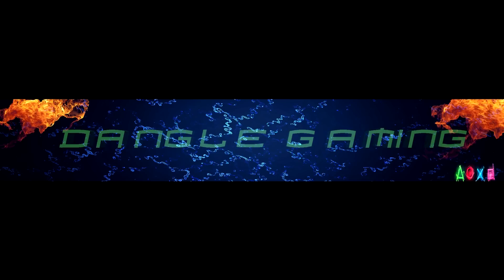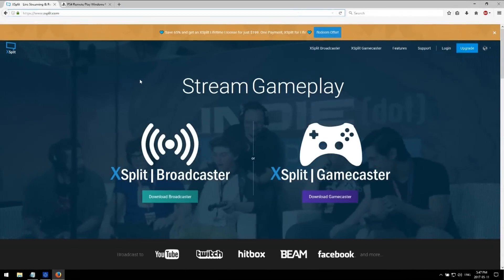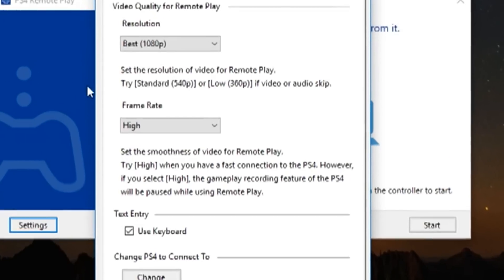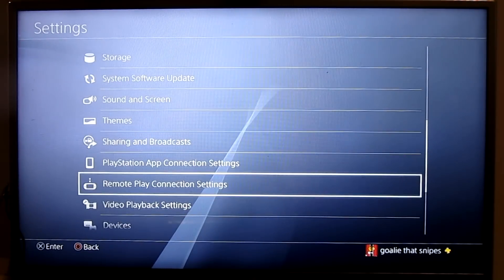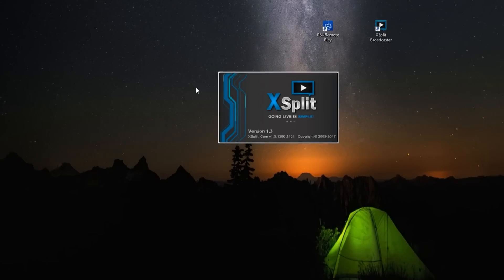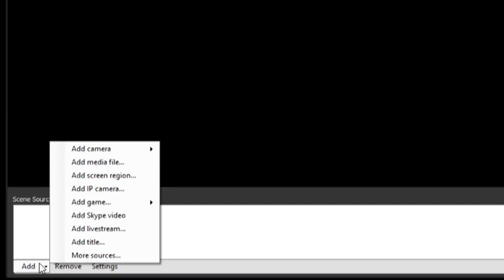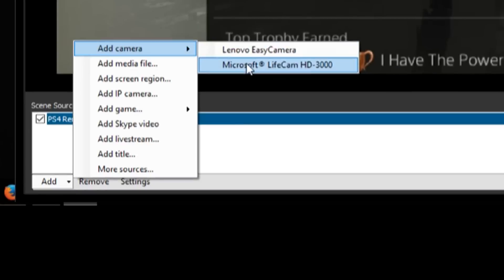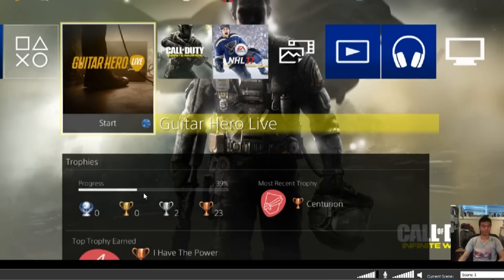🛠️ 📷 How to: Stream Ps4 using Pc webcam and Professional mics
If you don't have a capture card or the Camera for your Ps4 then you should watch this.

How to use your expensive microphone and webcam to broadcast your ps4 gameplay

-Software you need for your computer

Once you downloaded and installed them,  you need to turn your ps4 on

1.Plug in the ps4 controller with usb cable to your laptop
2.Launch remoteplay software then click on settings to sign in and
  change the quality and framerates. Then click Ok
3.Press option on your ps4 controller then register ps4 maunally. It will ask you to enter the special codes to connect to your ps4.
4.Go to your ps4 settings menu, click on "remote play connection settings", "Enable remote play", "Add device" Then your 8 digits codes should appear.
5.Go back to your computer screen and put the codes in. It should connect to your PS4 right now.
6.There you go, now that you see your ps4 screen on your computer then go ahead and launch Xsplit Broadcaster
7.You need an account for this software but its easy to fill out and its free.
8.Once you are signed up you should see a blank screen like so.
9.Click on "Broadcast" "Add Channel" then select the platform you want to stream to.
10.To add the remote play screen onto this blank screen is simple. Click on "Add" then "Add game"
11.Now you will see your PS4 screen appear on the software screen. You may expand or shrink the size of the screen.
12.Now to add your webcam to your streaming. Simple click on "Add", again. "Add camera", select the webcam you want to use if you have more than 1.
13.You can drag and move the screen of your webcam anywhere you want on the screen.
14.You can also play the music from your computer to add a little flavor to your stream.